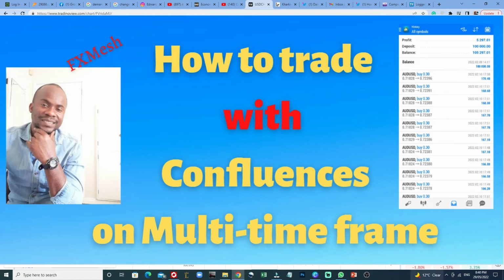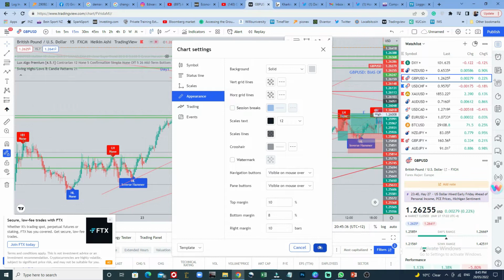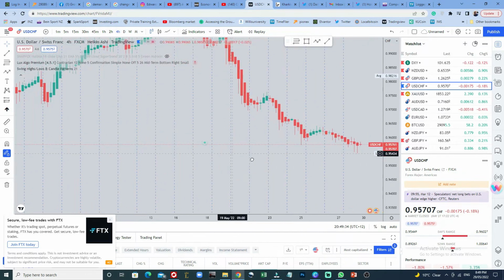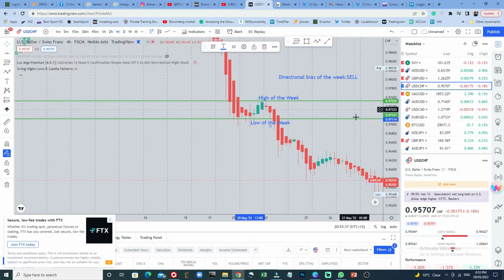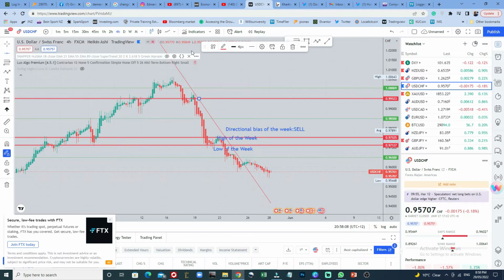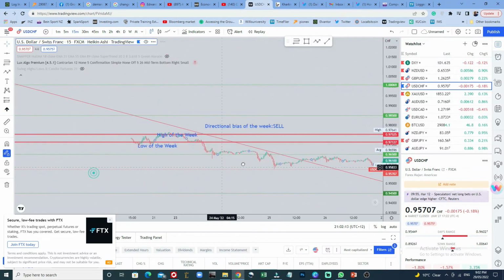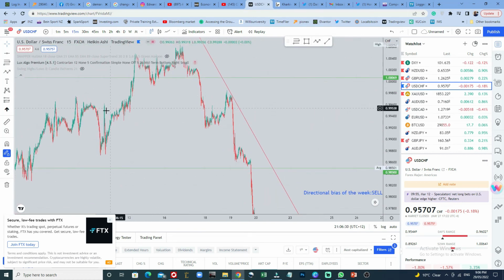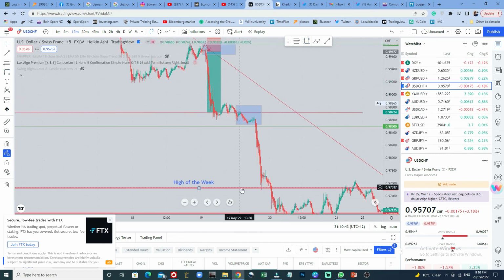How to trade with confluence using Multi time frame